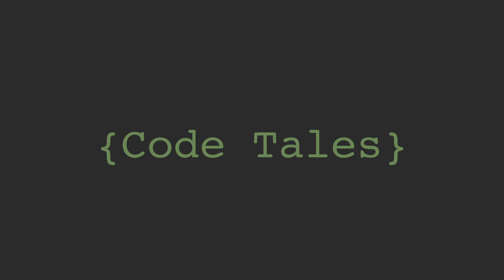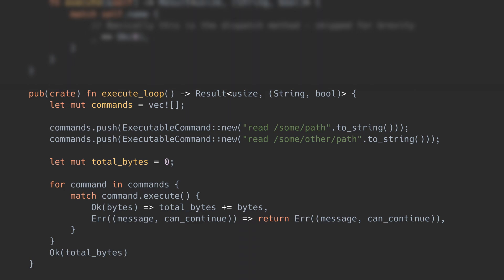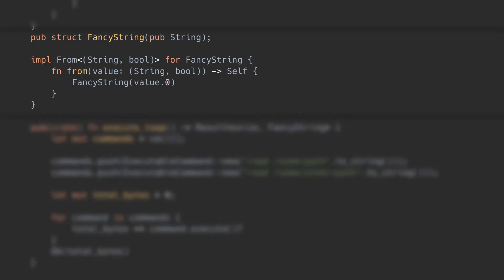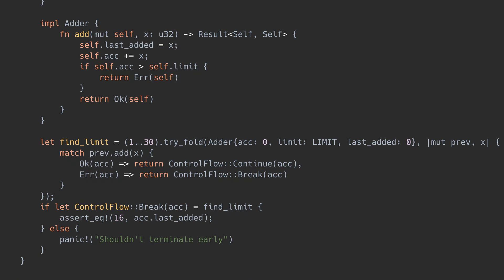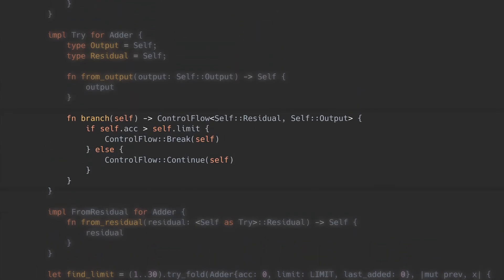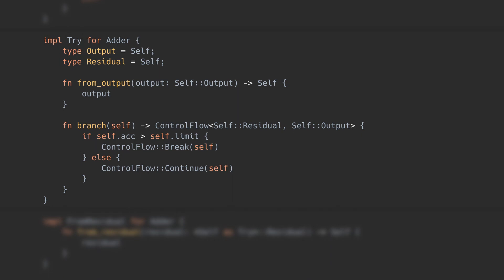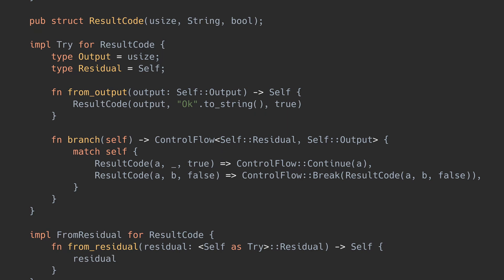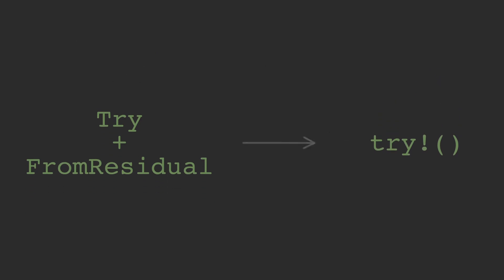Beginner's guide to Rust's Result, "?" and Try/FromResidual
Clickbait title: Everything you wanted to know about error handling in Rust but were afraid to ask

What does the "?" operator do, exactly? And what makes Result and Option special? Beginners in Rust learn that Result and Option go hand in hand with error handling and propagation by using the question mark operator. How that works though is less clear. Let me take you on a tour so you can understand exactly how this combination works and how you can create designs that blend naturally with it.

Chapters:
00:00 - Intro
00:23 - Motivation - match expressions for errors in rusted
01:56 - the try!() macro
02:21 - Basic "?" usage with Result
02:38 - Result conversion with From trait
03:46 - Motivation - Try and early return from try_fold
04:56 - try_trait_v2
05:28 - Custom Try type in try_fold
08:18 - Custom Try type in rusted IO
09:23 - Design lesson from Rust's Try type
10:39 - Closing